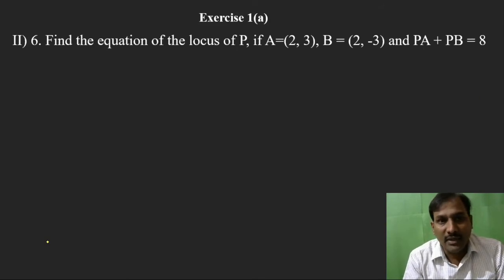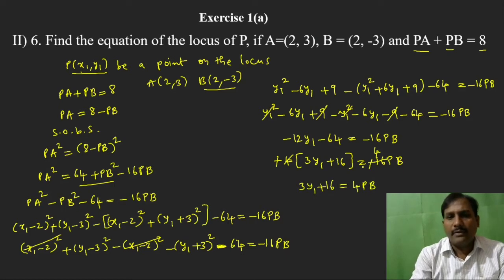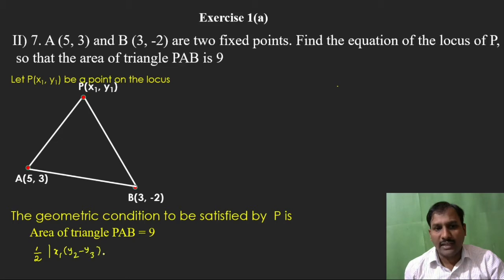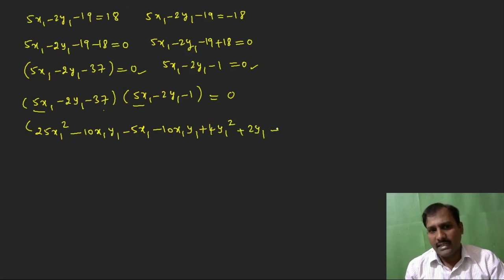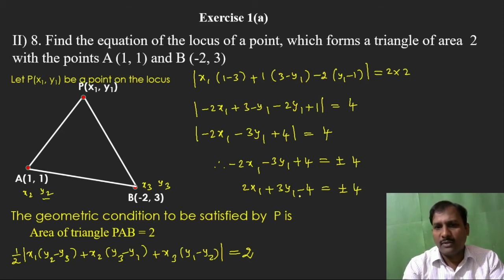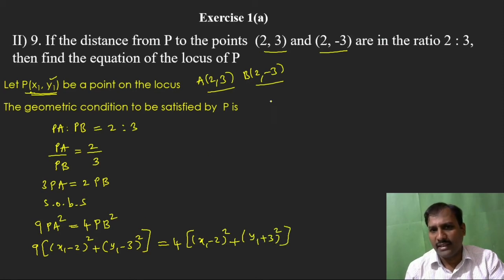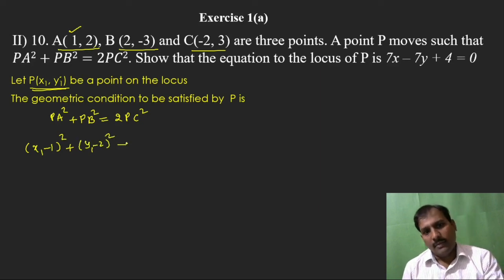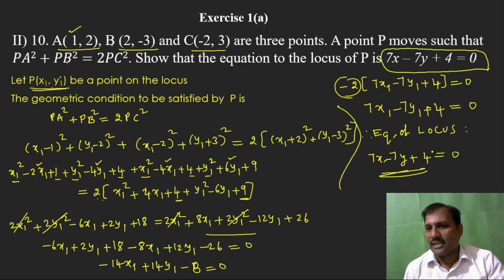LOCUS PART 4/INTERMEDIATEMATHS/TS/AP/XI CLASS/CBSE/ICSE/IIT JEE MAINS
IIn this videos i have discussed the problems in text book of TS/AP interemediate I-B maths text book.